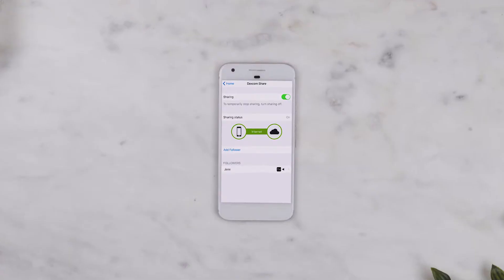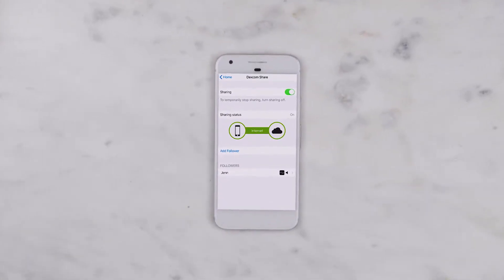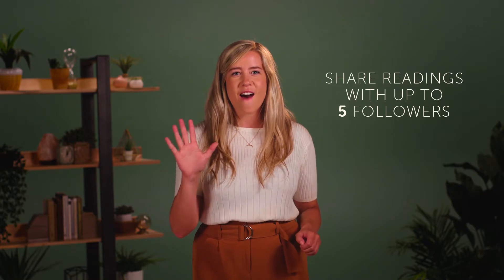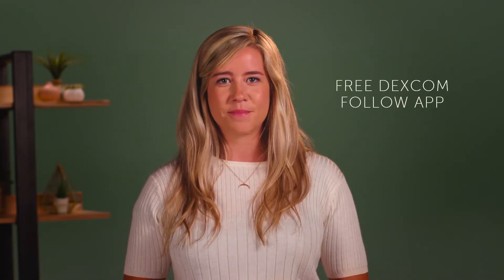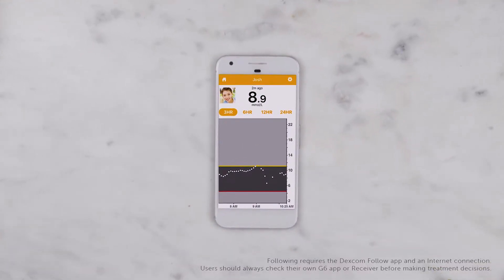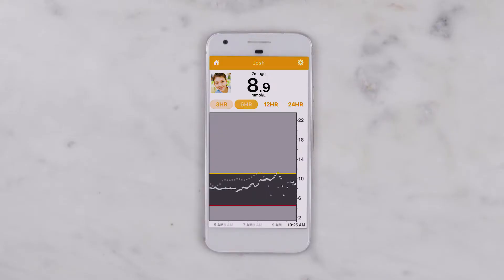How to Share Glucose Readings with Friends and Family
With the Share feature on the Dexcom G6 app, you can share your glucose readings with up to 5 followers.  Following requires the Dexcom Follow app and an Internet connection.

LBL018460 Rev001